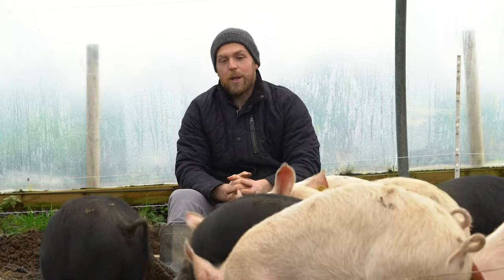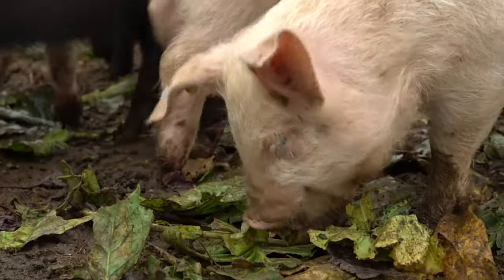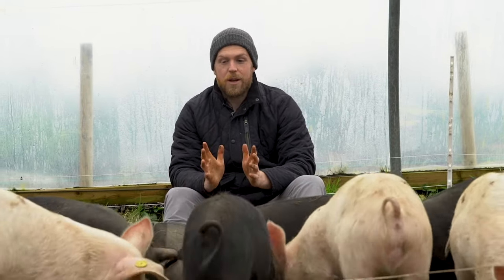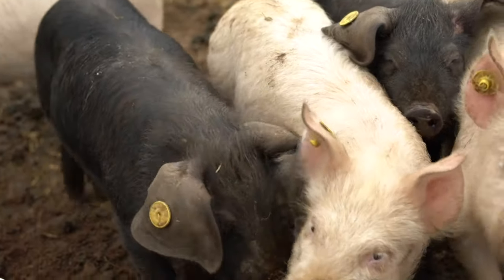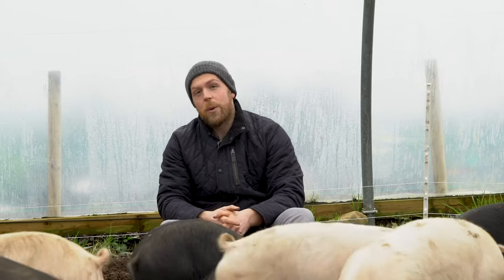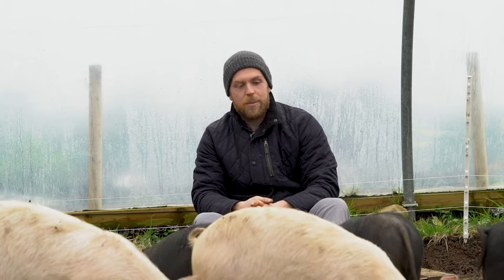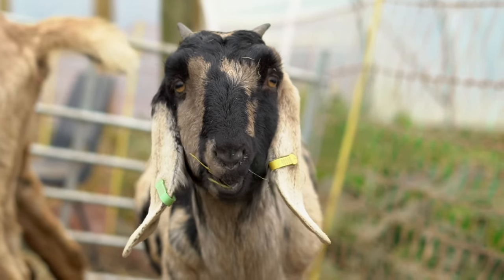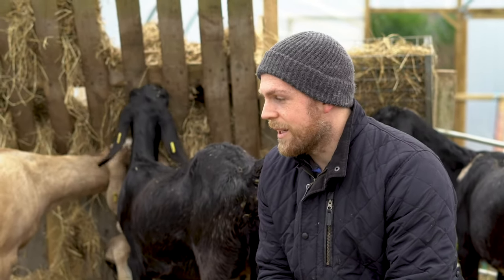The Science Behind the Farm - Day 3: Livestock | NI Science Festival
Filmed exclusively for the 2021 NI Science Festival, join Dr Jonny Hanson for a five part tour of Jubilee Farm, Northern Ireland’s first community-owned farm.

Today we are focusing on livestock! Pigs, goats, geese and more!